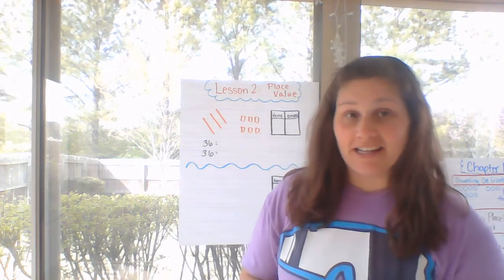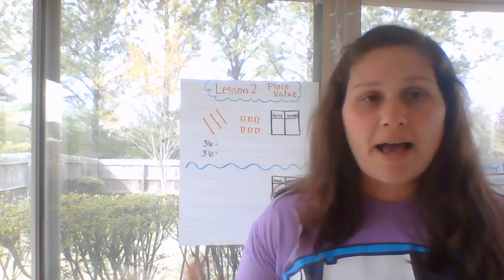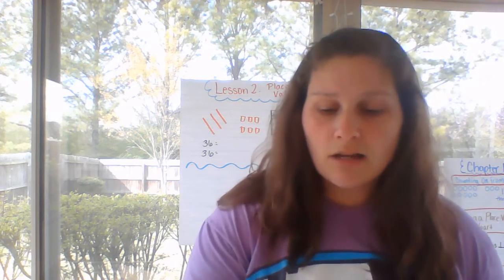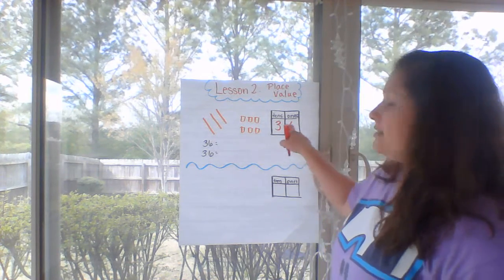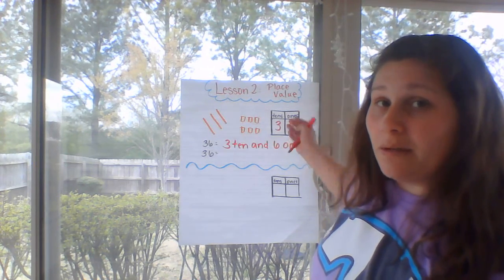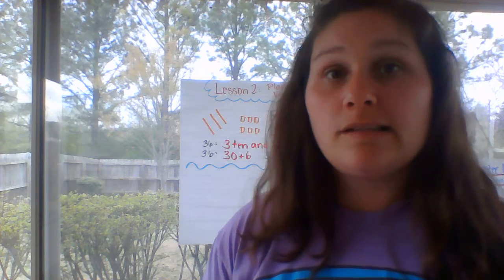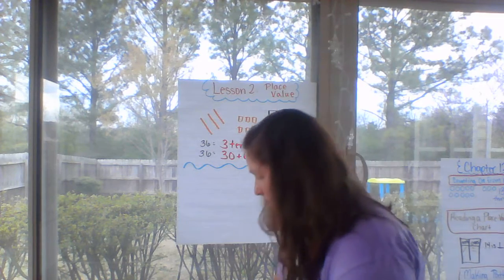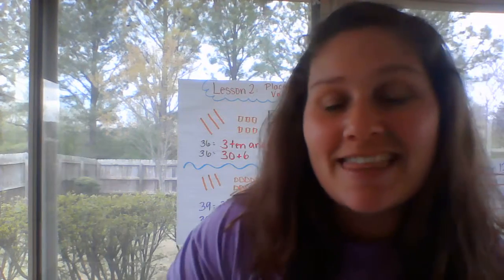Math Ch. 12 Lesson 2 WEDNESDAY!